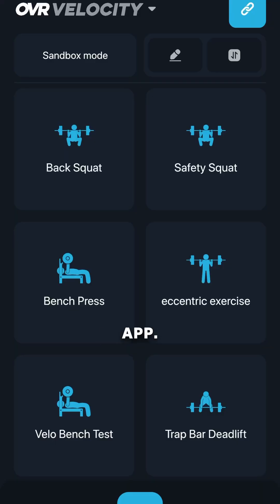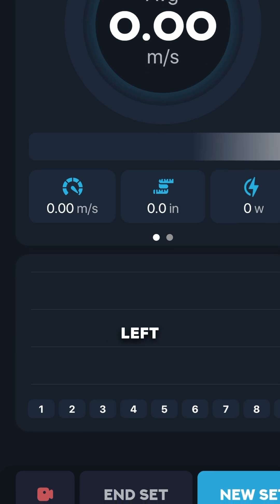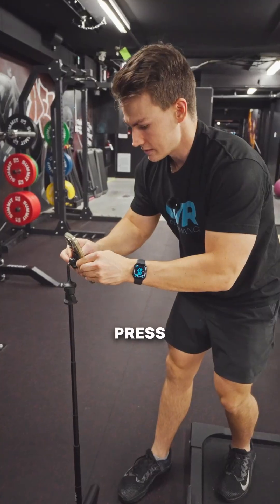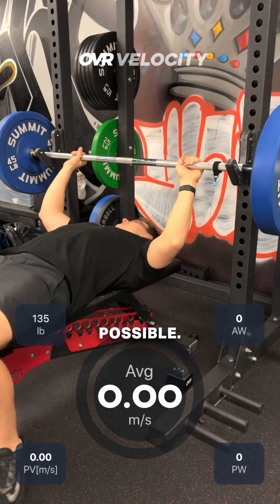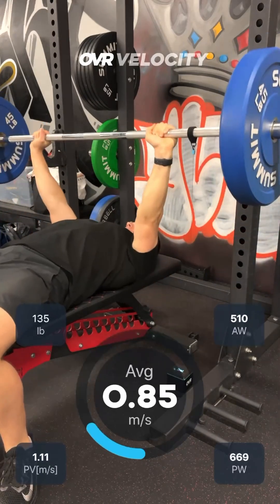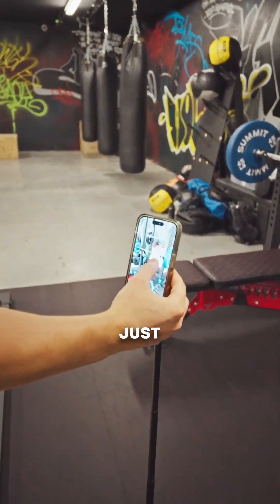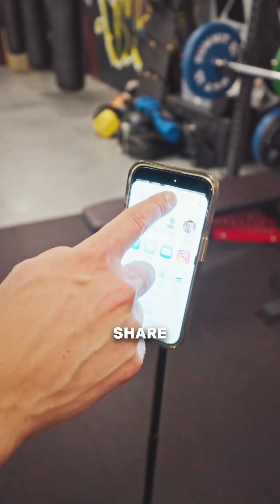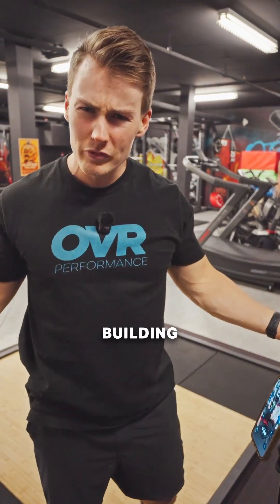How to Setup Video Overlay 🎥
Have you been missing out on our Video Overlay feature on the OVR Connect app?

No worries, now is a great time to start! 🎥